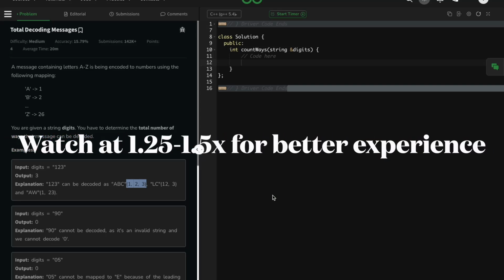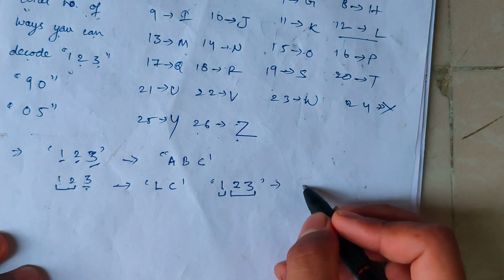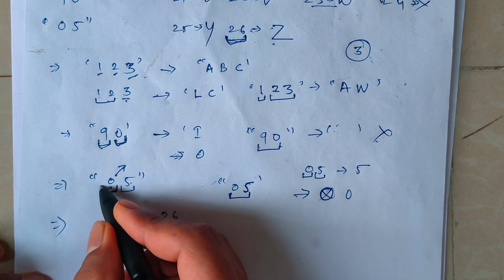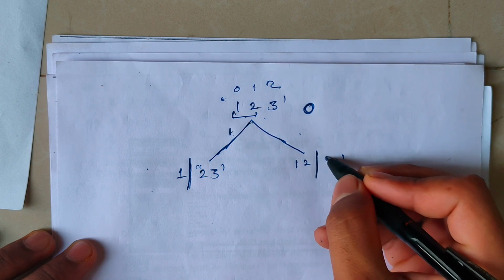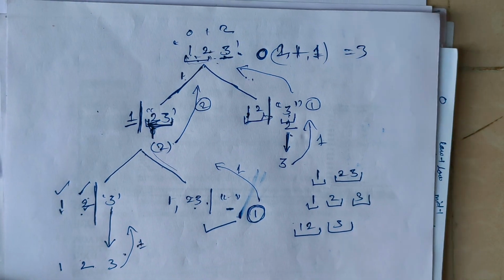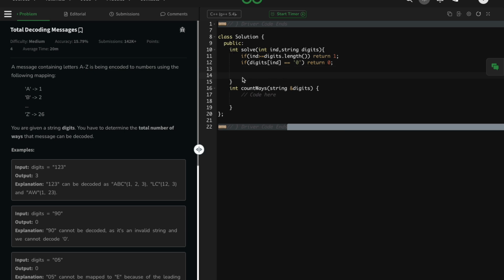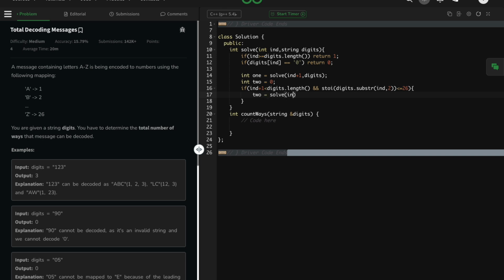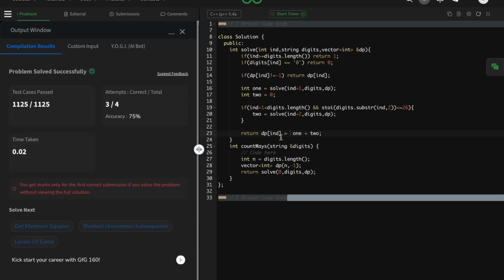Total decoding Messages | using Dynamic programming | GFG POTD | Optimized Solution.